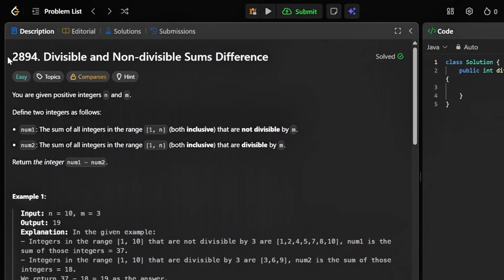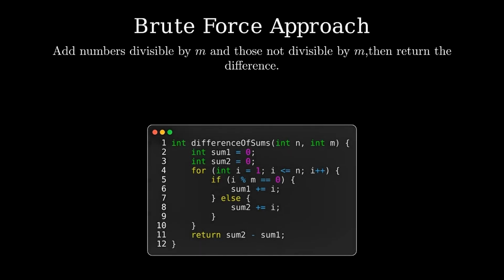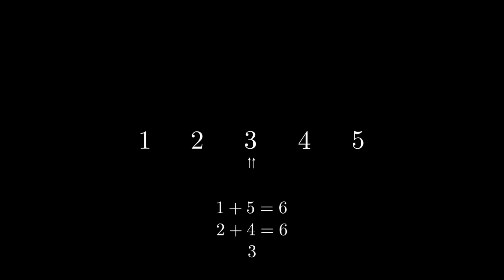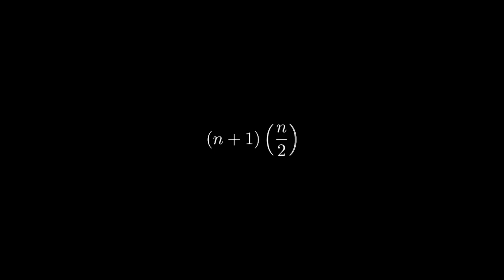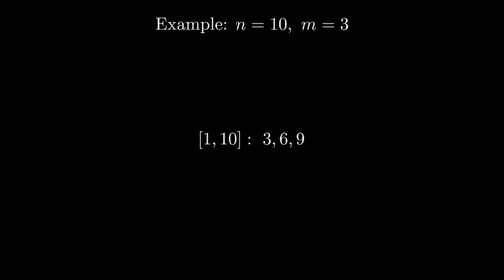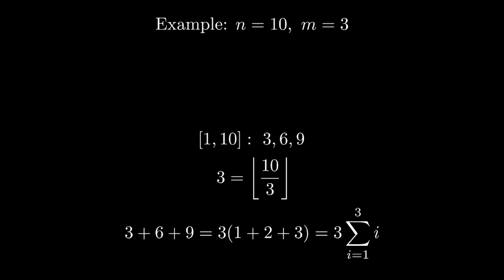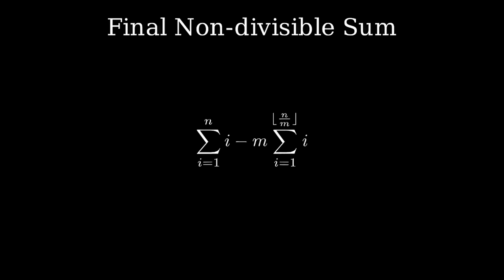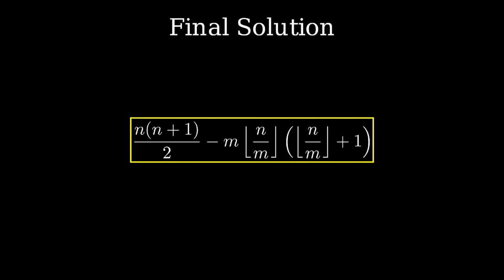Divisible and Non-divisible Sum Difference - Leetcode 2894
This problem is a great one to try out if you are a beginner to LeetCode. Hope you enjoy this video! I also created some notes for this problem. You can access them here:

Time stamps:
0:00 - Read the problem
1:00 - Brute force solution
2:50 - Can we do better?
3:30 - Sum formula explanation
6:49 - Observation on small example
8:04 - Generalize observation
9:00 - Calculate non-divisible sum
9:40 - Final solution
11:02 - Final time/space complexity